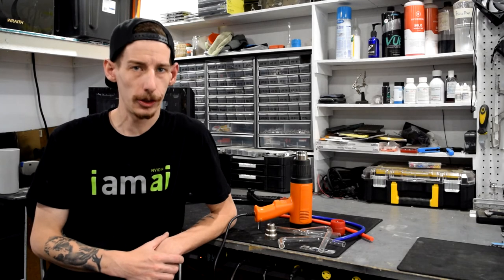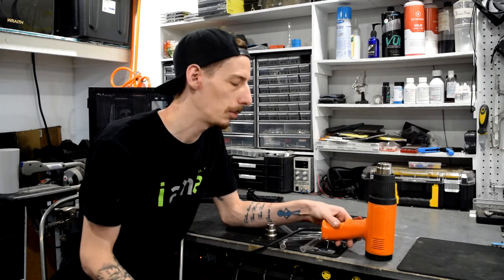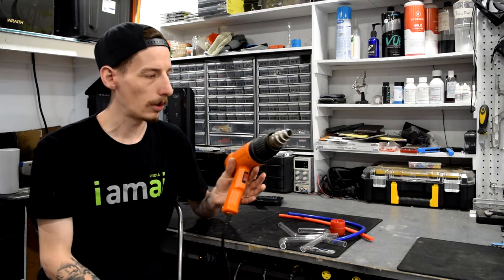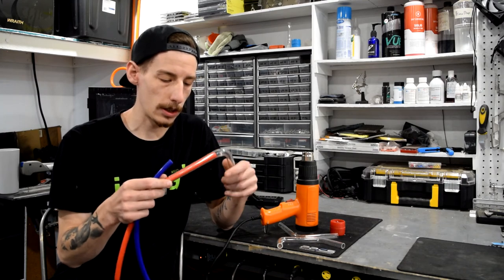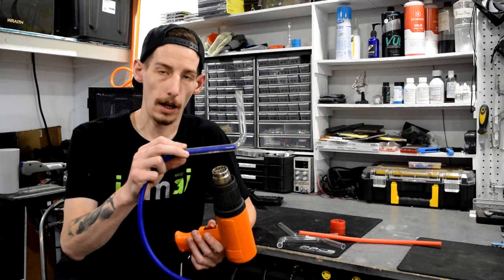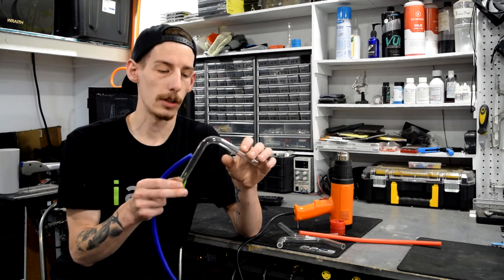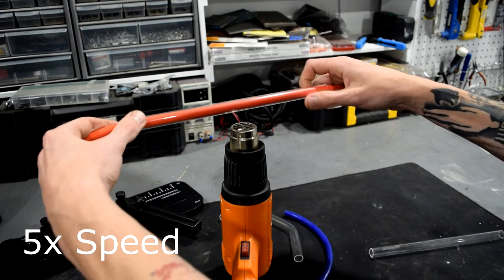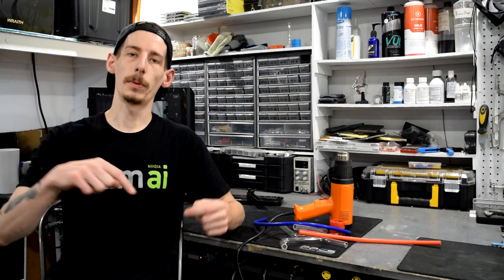Tool Tech Tips - Ep. 2 - The Heat Gun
Check out the second episode of our new series TTT, where I show off some of my favorite modding tools!